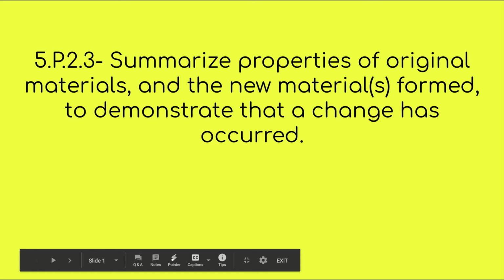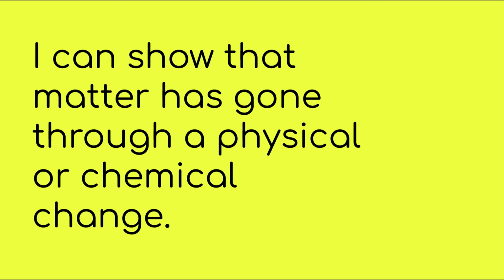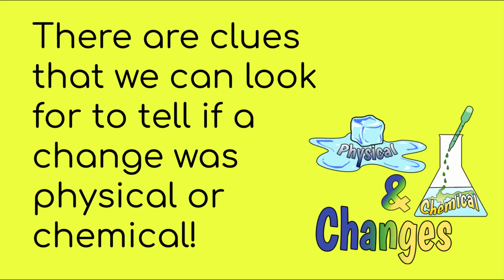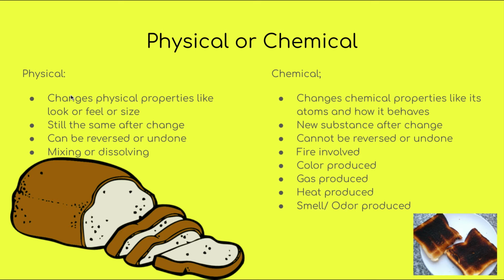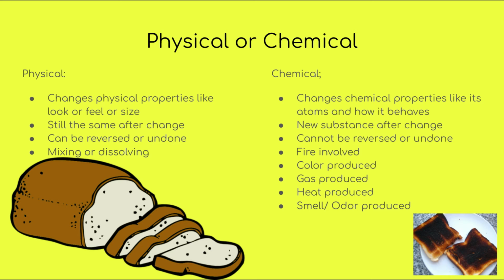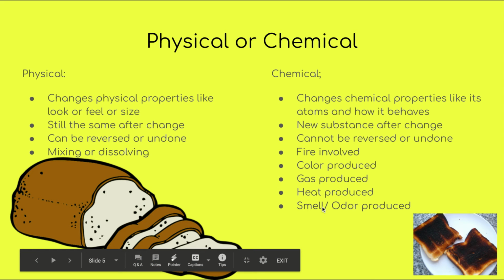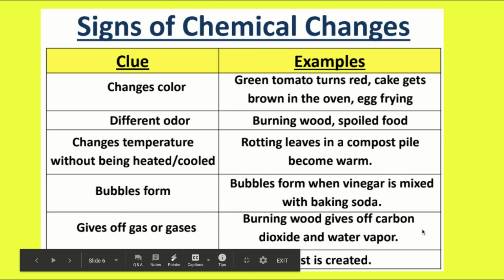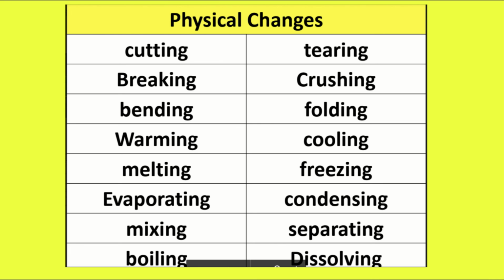5P23 Physical & Chemical Clues